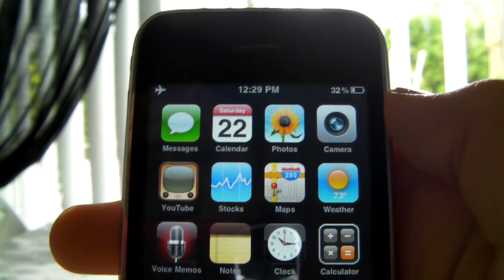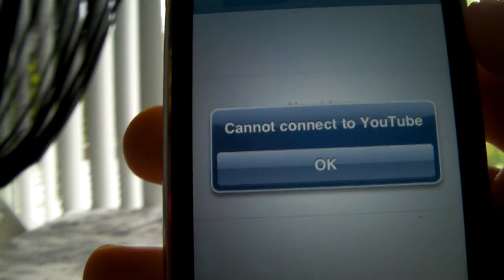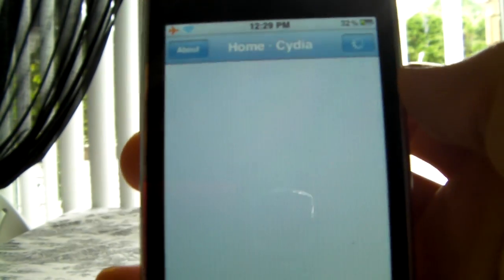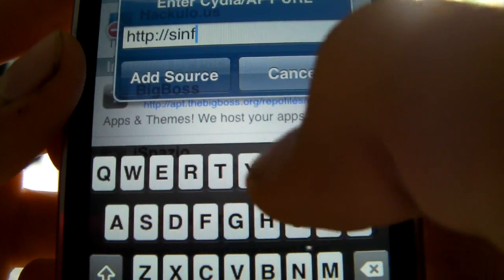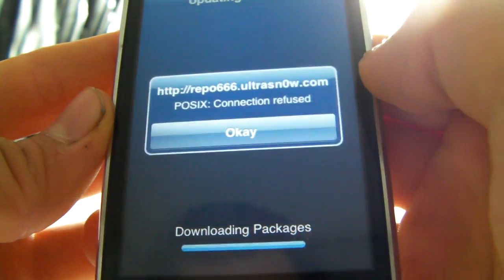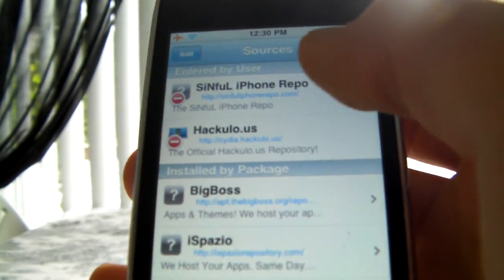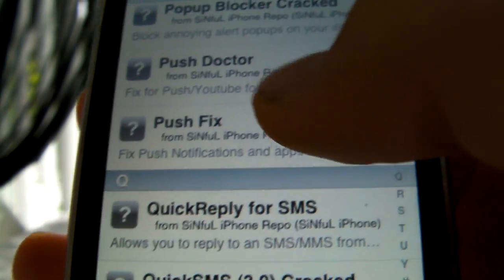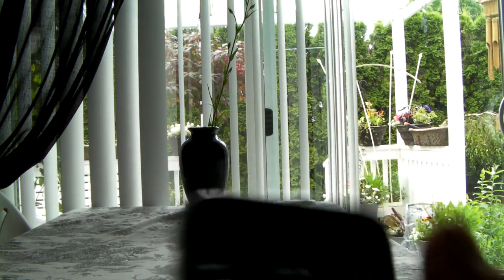iPhone Youtube Fix - Could Not Connect To Youtube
After you jailbreak with blackra1n RC3, some people get this error message so just follow the steps to fix it.